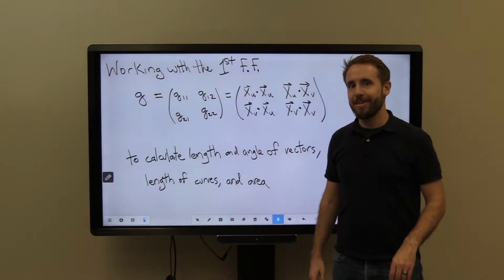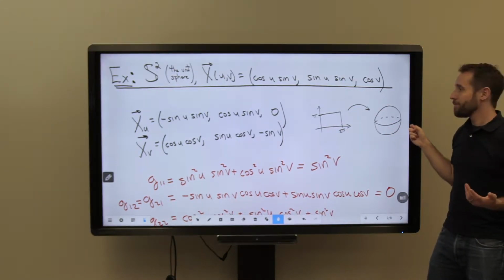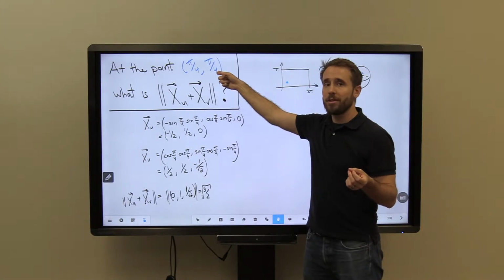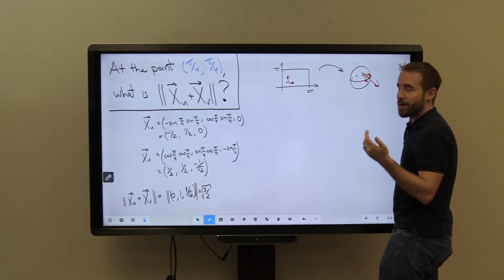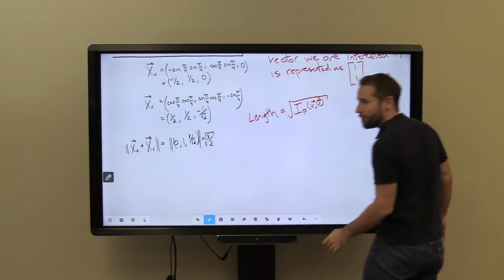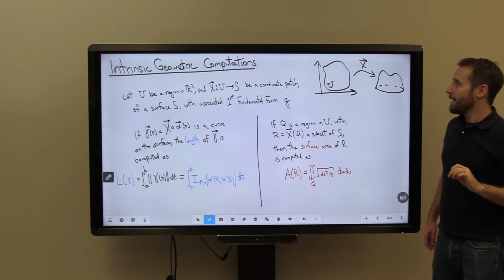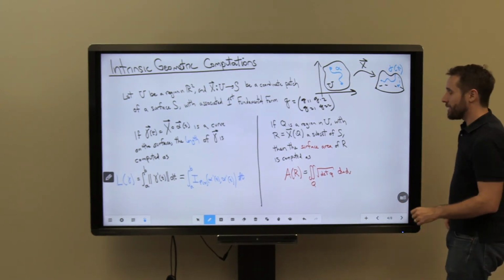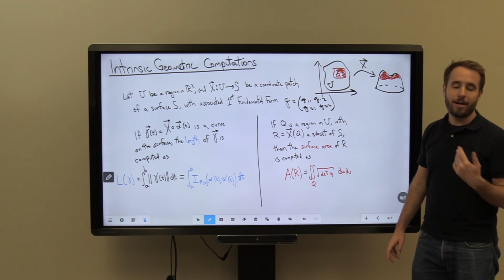Video 12.2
Video 12.2 -- Uses of the First Fundamental Form